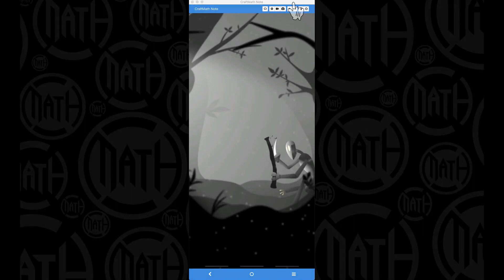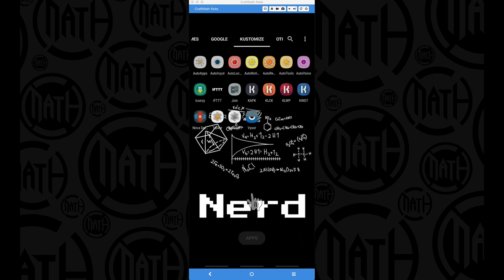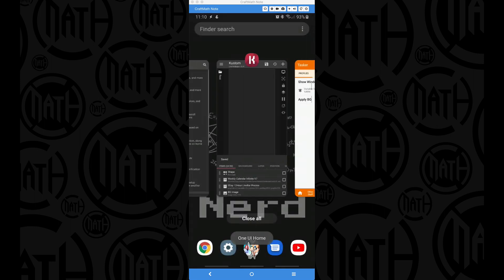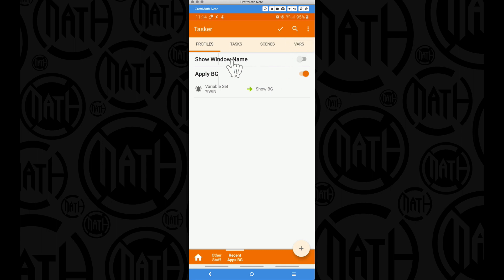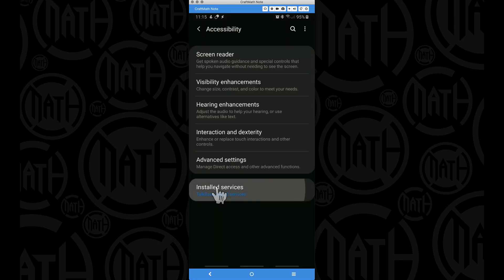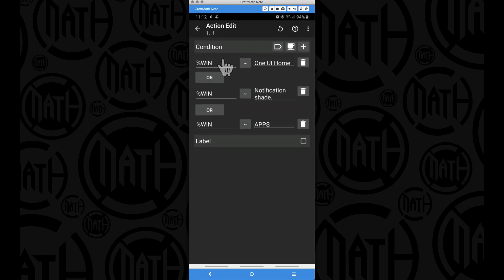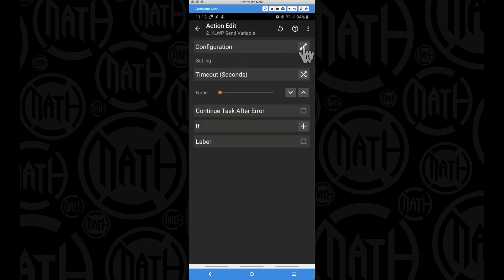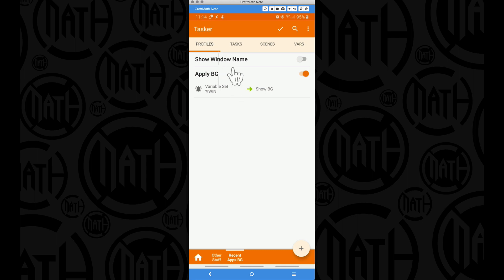Kustom and Tasker Tutorial - Recent Apps Background - Notification Shade and Apps Too.... Sort Of.